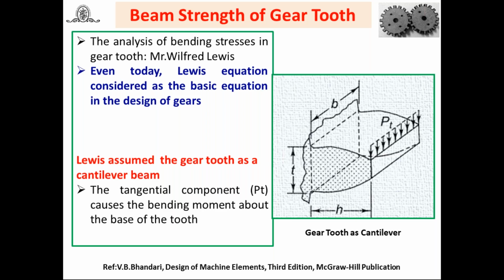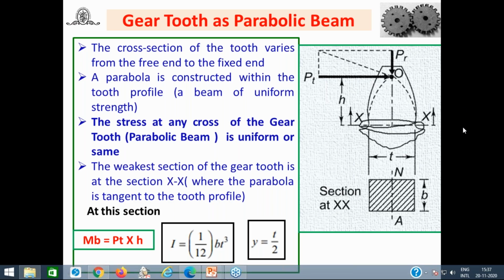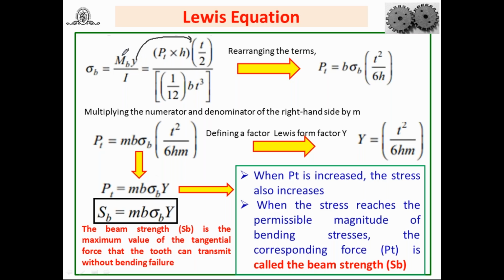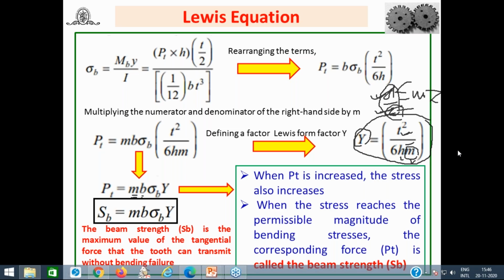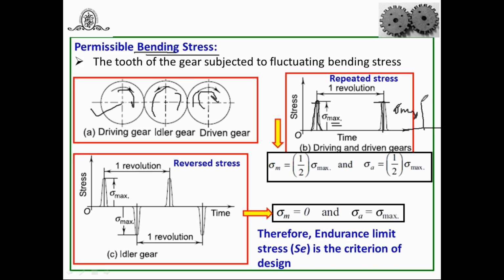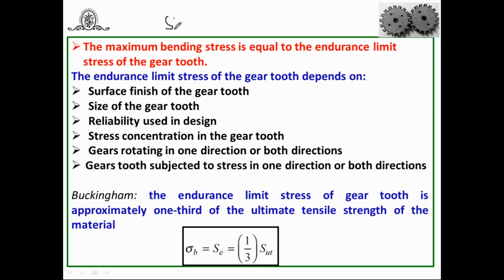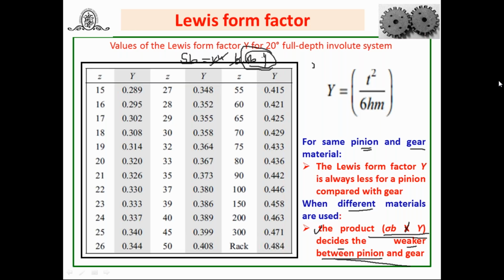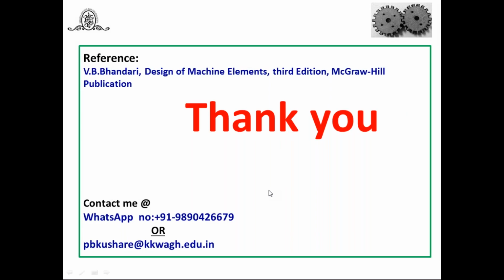Spur Gear Design: Part-I (Beam Strength of Gear Tooth)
This video discusses the beam strength of gear tooth. It also focusses on Lewis equation  and assumption made during analysis. The term Lewis form factor and bending stress is also discussed